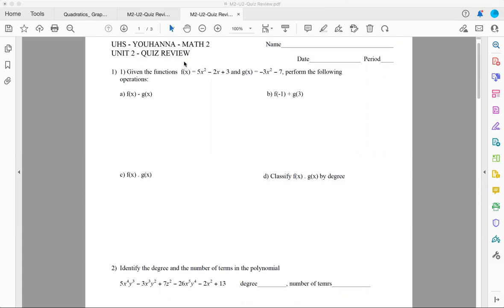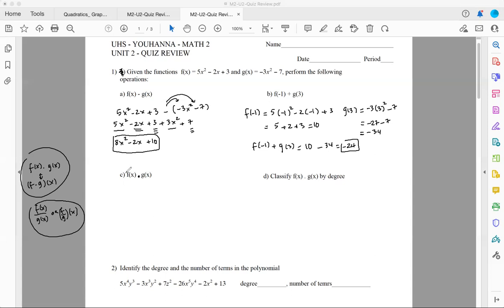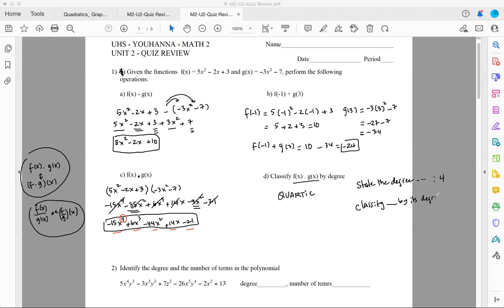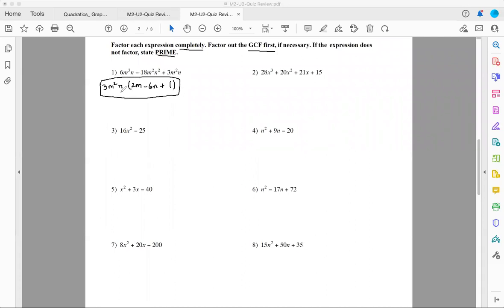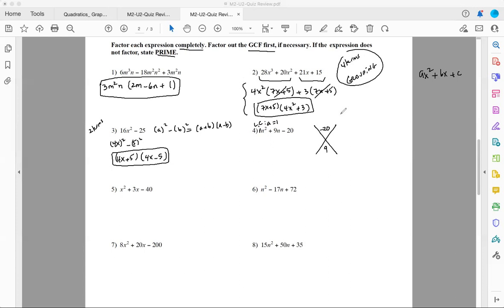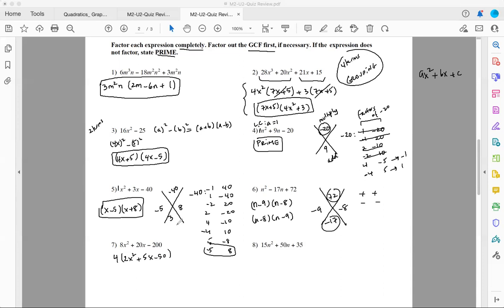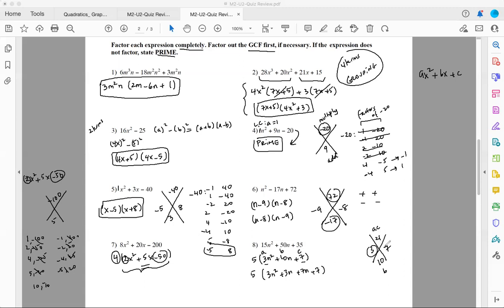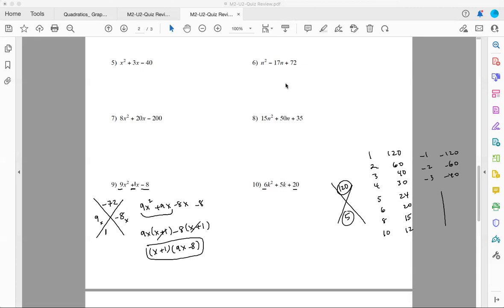M2-U2-Quiz Review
This video covers review material for the Unit 2 Quiz